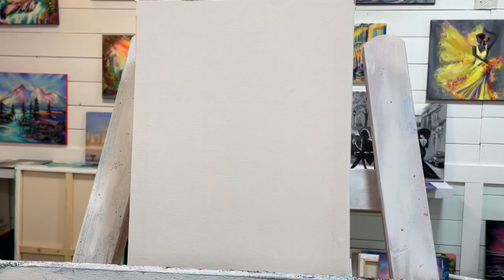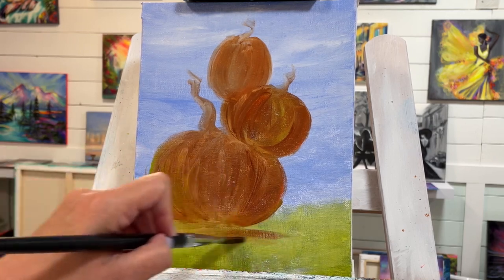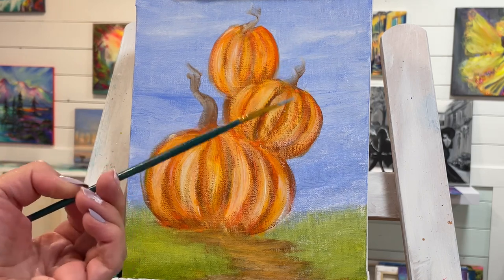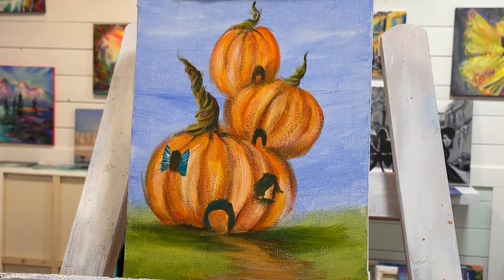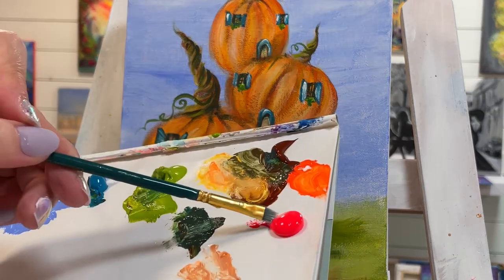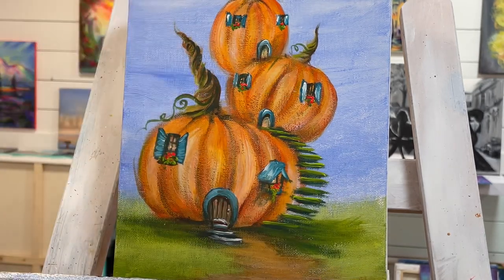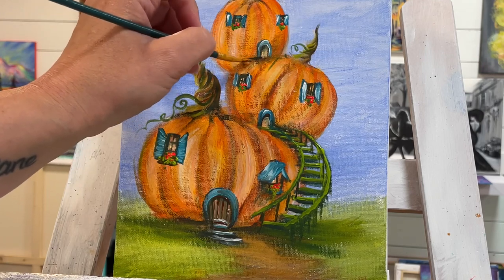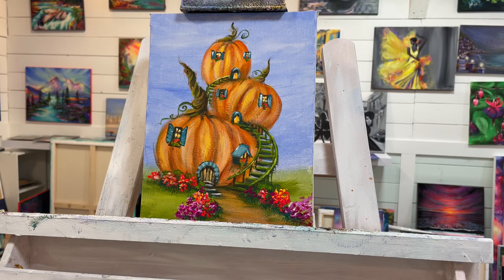How To Paint A Pumpkin House | acrylic step by step painting tutorial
This is an acrylic painting tutorial of a whimsical pumpkin house.
Colours:
White
Neon yellow warm
Neon orange
Neon red
Neon rose
Light blue violet
Blue turquoise
Light olive green
Burnt Sienna

Canvas: 8x10”